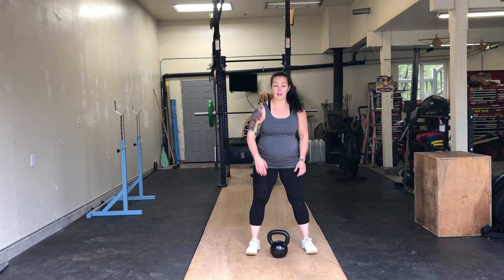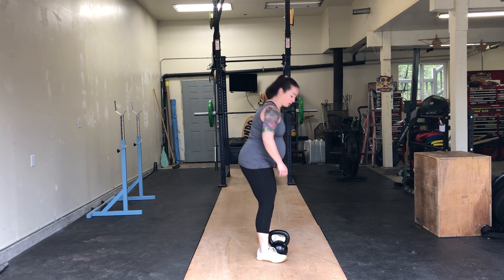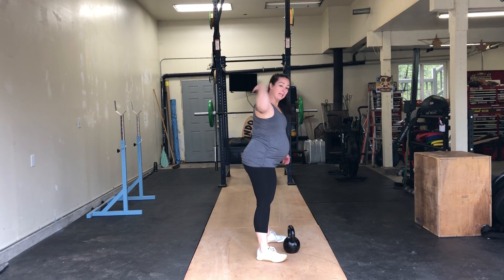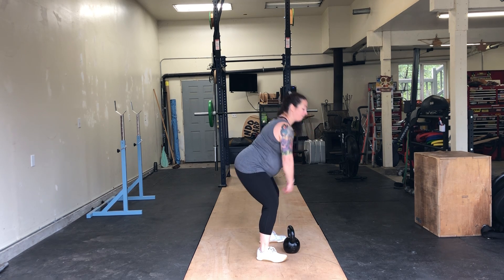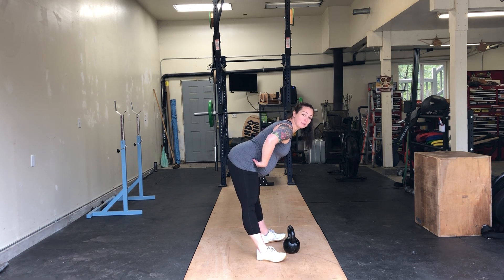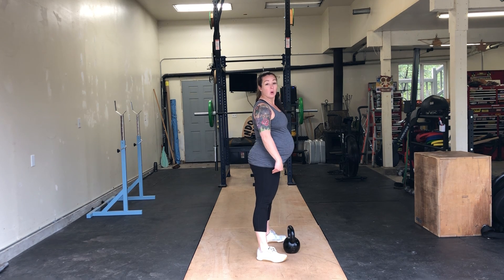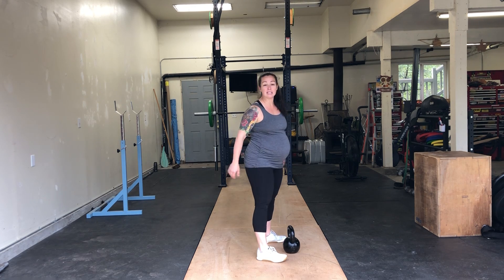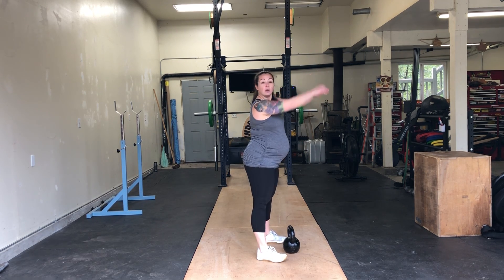Eye Level Kettle Bell Swing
Select a kettle bell weight that will allow you to keep a nice, flat back throughout the entire movement. Hinge your hips back with soft knees, and then swing the kettle bell forward while squeezing your glutes, bringing the kettle bell to eye level.